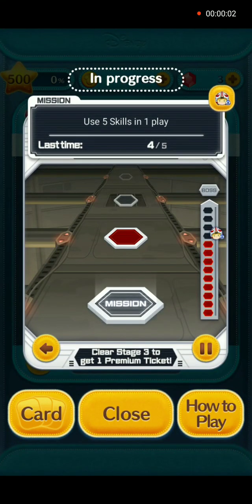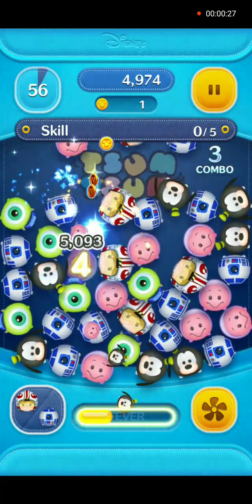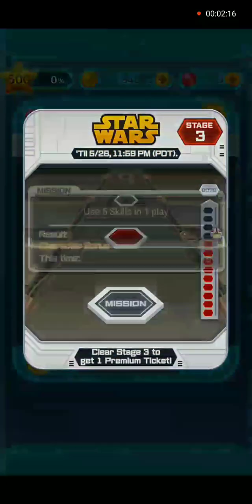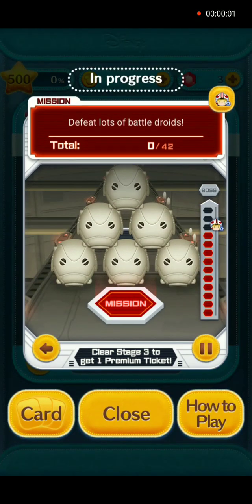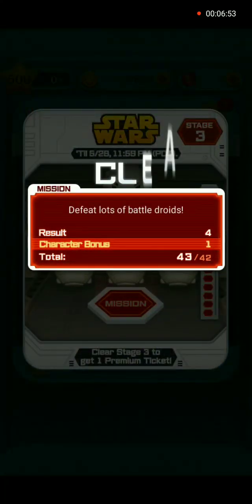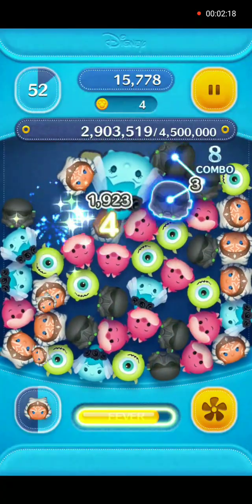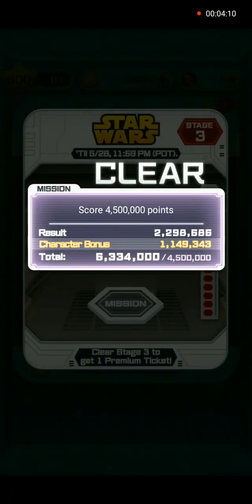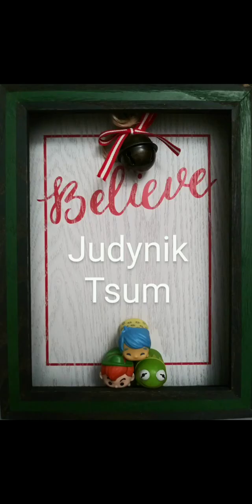Star Wars Villains Battles - Stage 3 Missions 10 Thru 12 - Line Disney Tsum Tsum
This video shows the gameplay for Star Wars Villains Battles. We are on Stage 3 Missions 10 thru 12.

Missions Timestamps

00:00 - Mission 10 - Use 5 skills in 1 play. We will use Pilot Luke and R2 D2 pair tsum in gameplay, no powerups.

01:32 - Mission 11 - Defeat lots of battle droids. We will use Pilot Luke and R2 D2 pair tsum in 2 games, no powerups. We will onlly show the last gameplay.

02:58 - Mission 12 - Score 4,500,000 points. We will use Ahsoka Tano in 2 games, no powerups.

End Of Missions Timestamps